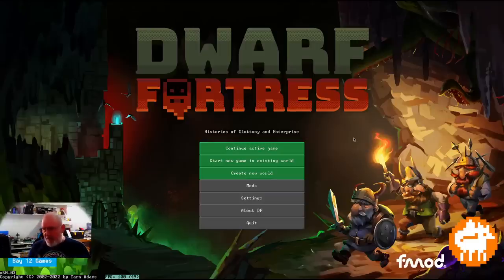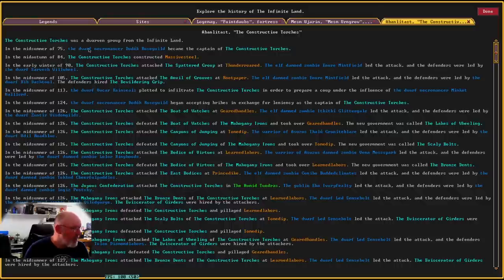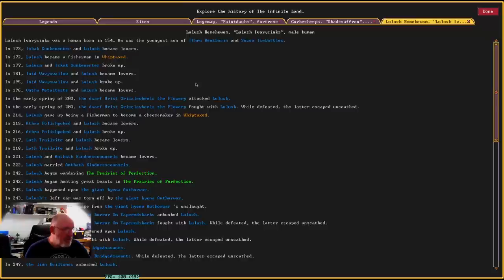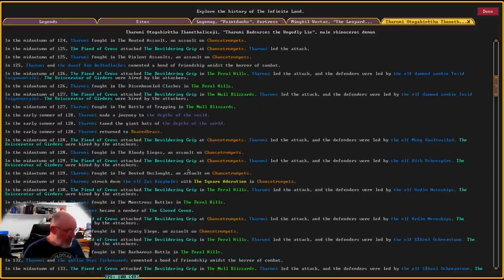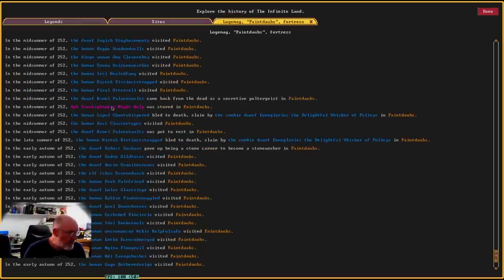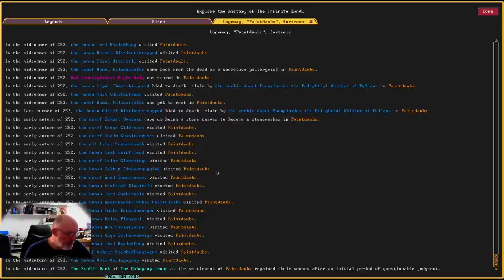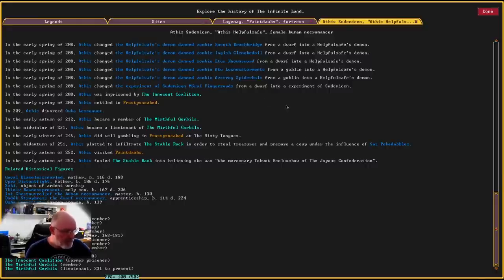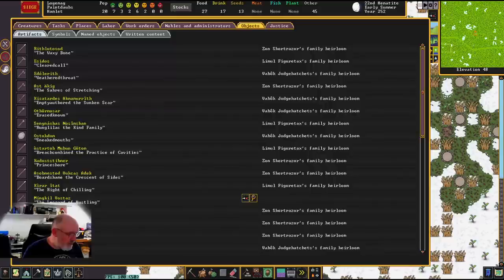DWARF FORTRESS Steam ~ 25 The Legendary Axe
DWARF FORTRESS Premium, or the Steam version of Dwarf Fortress, is THE version of Dwarf Fortress that will open the game up for more casual gamers. The new interface and UX elements really are so much more intuitive than they have ever been before. If you've even had a passing interest in Dwarf Fortress in the past you need to check out this version.

Thanks for all the comments about the thumbnails. I've made a t-shirt and hoodie design available here...